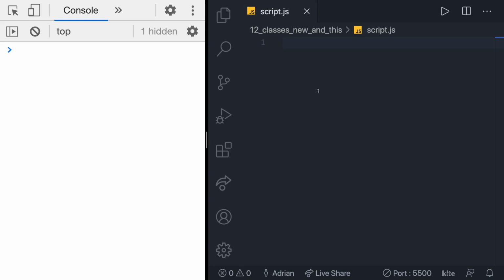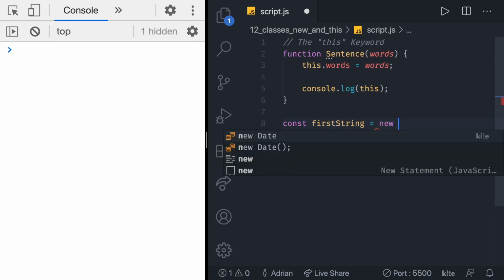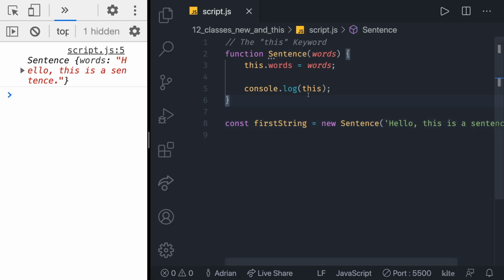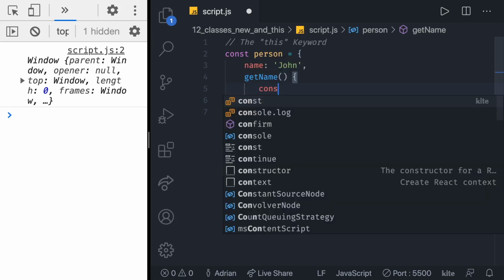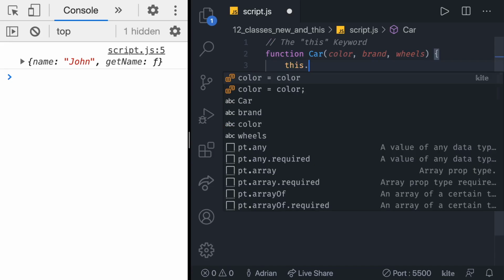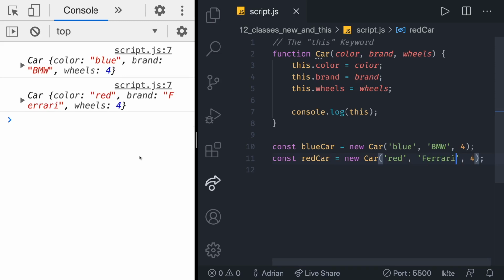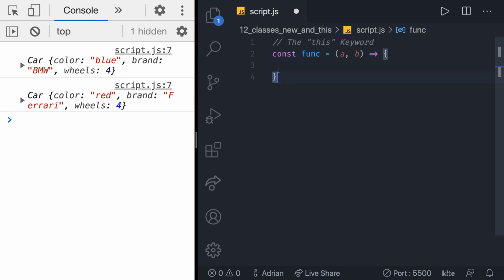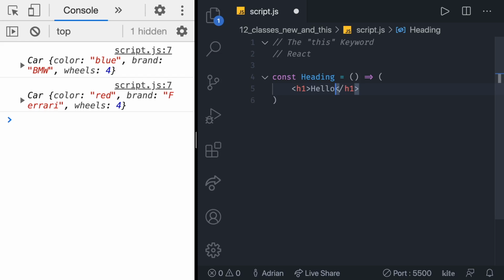72 the this keyword